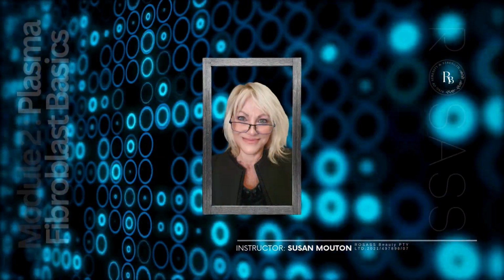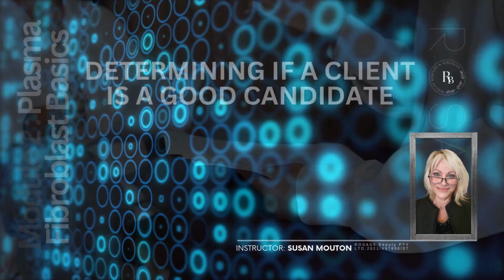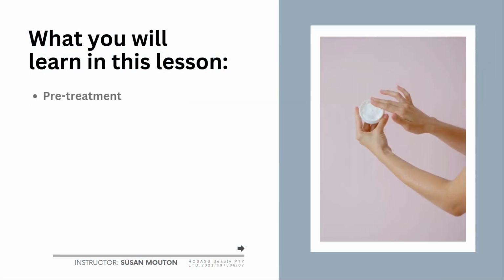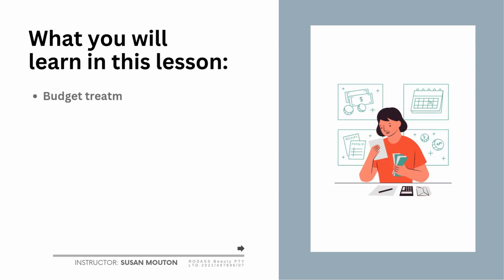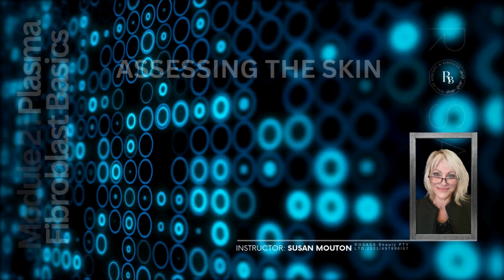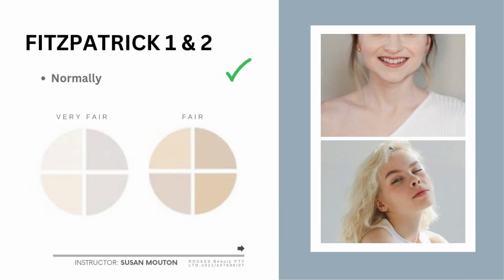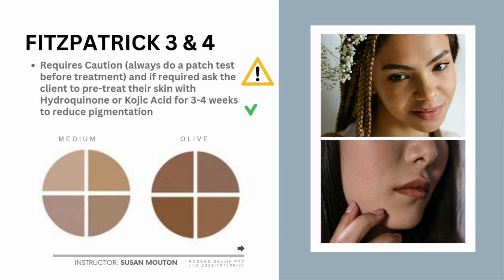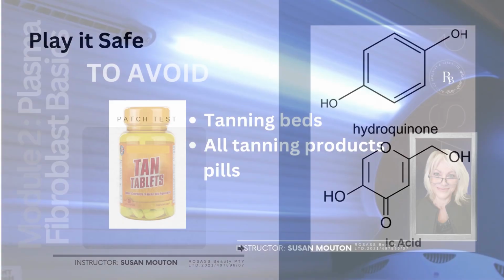How to Identify Ideal Candidates & Contraindications [Part 2.2]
❌ In this lesson, we’ll go over contraindications, skin type assessments, and pre-treatment care to ensure safe and effective treatments. Not everyone is a good candidate for Plasma Fibroblast.

💡 Key insights:
✔️ How to determine if a client is suitable for treatment
✔️ Using the Fitzpatrick Scale to assess skin types
✔️ Understand the importance of pre-treatment skincare for Fitzpatrick 3+ clients to prevent pigmentation issues.
✔️ Educate clients on budget-friendly treatment planning, including staged treatments and payment plans.

📥 PS: You can download a summary & printouts of the lesson here:

A. Summary: Plasma Fibroblast Module 2 lesson 2.pdf

B. FITZPATRICK-SCALE.png

C. Plasma-Fibroblast -contraindications.pdf

Keep on Glowing!
Whether you’re watching this from across the world or right here at home, I’ll respond as soon as I’ve had my morning coffee ☕😊 I'l always reply to your comments, questions, and feedback!

💌 You can also reach out directly anytime, I’m here to support your learning journey.
Susan
ROSASS ❤

ツ For technicians, get the complete Plasma Fibroblast Professional Training Package, including book 6

Printed Book 6 Edition:
If you prefer the training manual in printed book form, you can find the paperback on Amazon